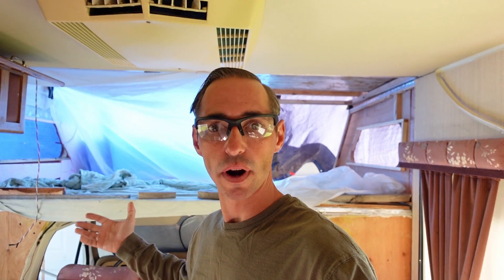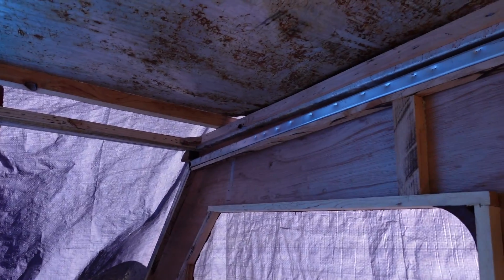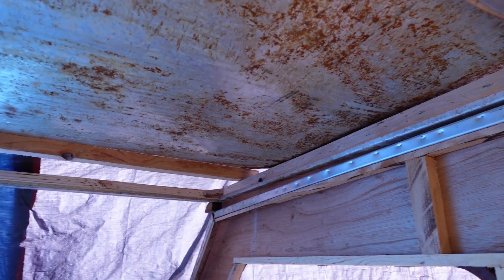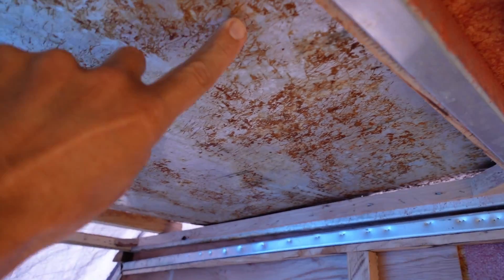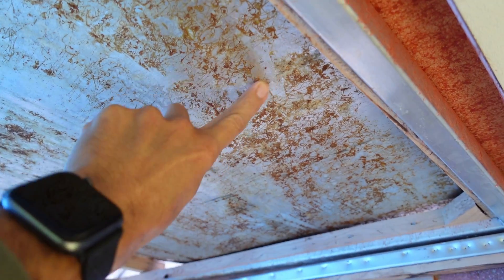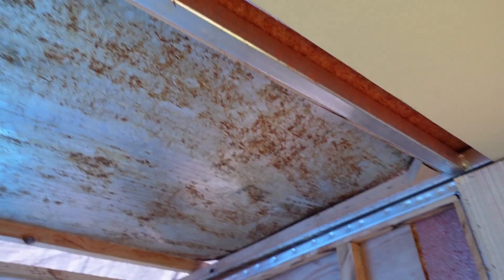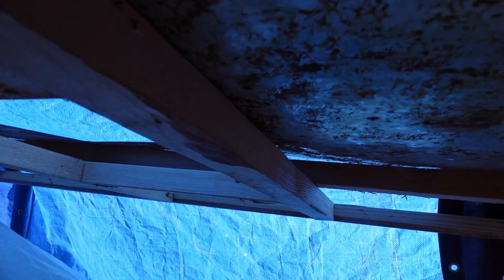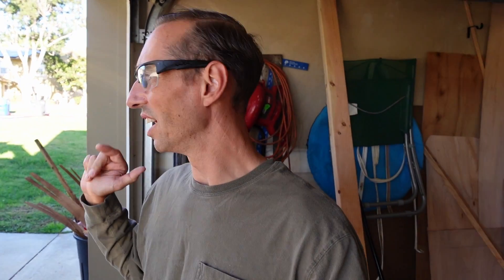1988 Conquest Class C renovation episode 15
Roof work and new tools